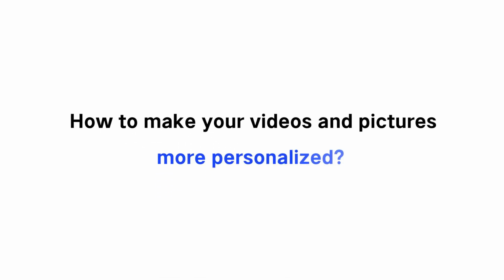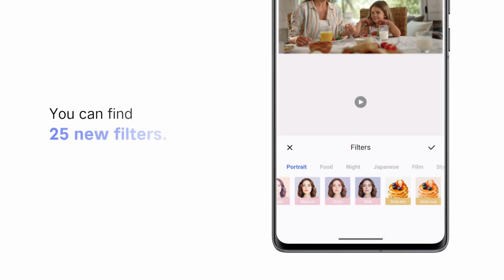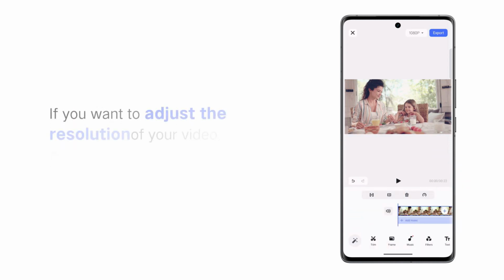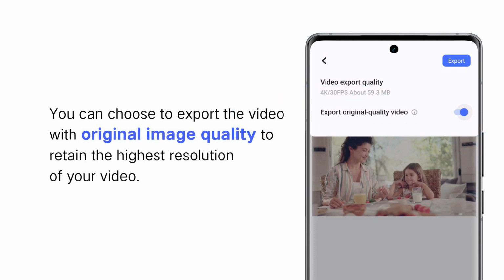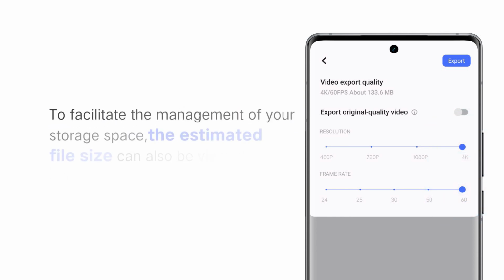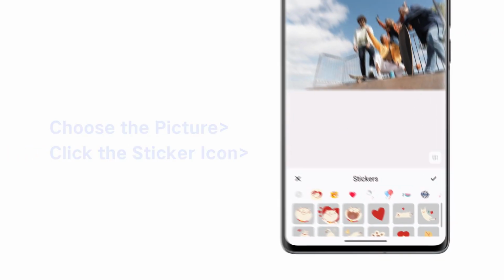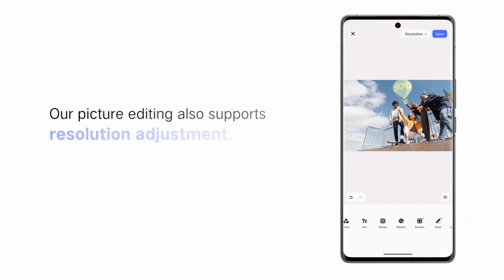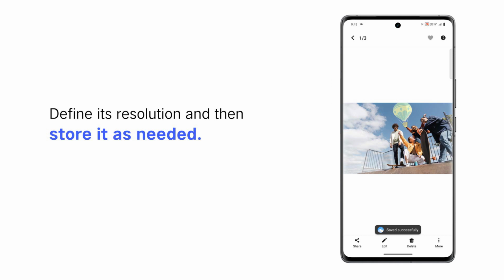How to make your videos and picturesmore personalized?